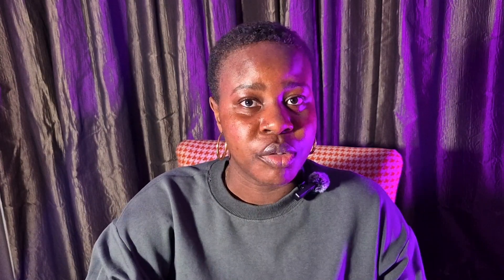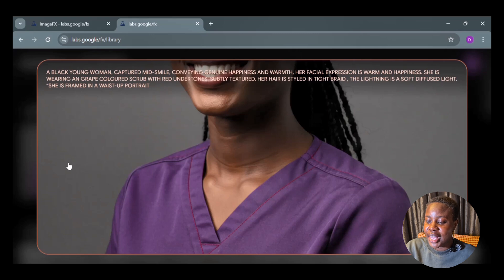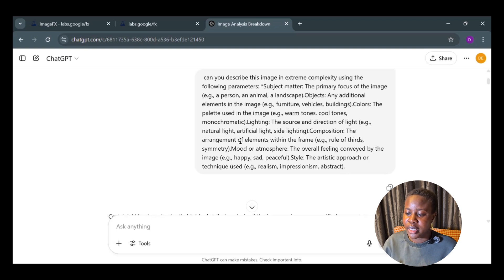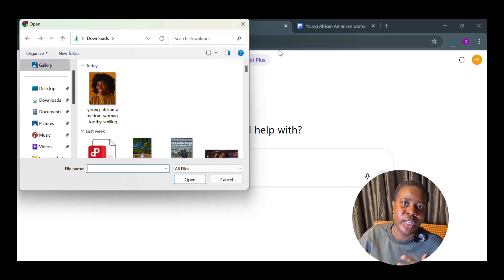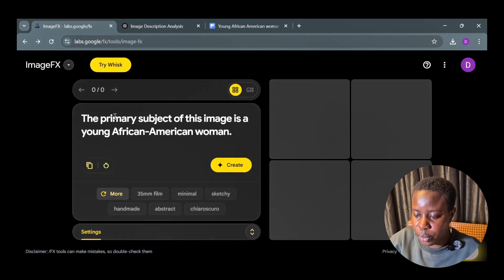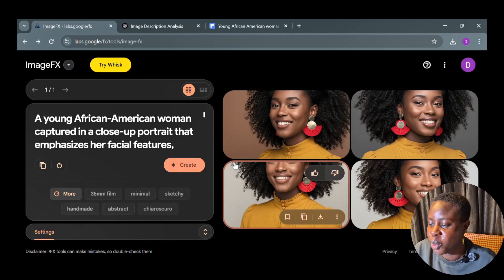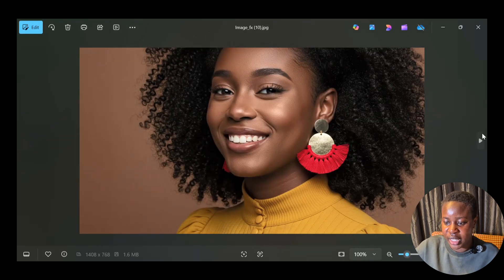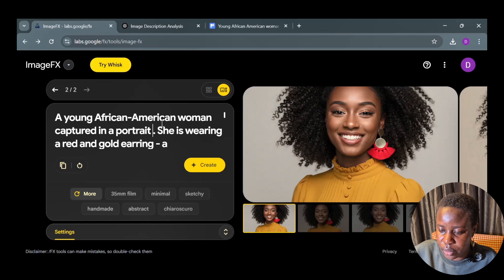How to Use Google Image FX for Design (Step-by-Step Tutorial)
Today, we are using Google Labs ImageFX to image generation. I will work you through prompting like a pro using, what to do if imagefx is not available in your country, and how to use the right settings for desired image outcome.

Prompt used:
Can you describe this image in extreme complexity using the following parameters: *Subject matter: The primary focus of the image (e.g., a person, an animal, a landscape).Objects: Any additional elements in the image (e.g., furniture, vehicles, buildings).Colors: The palette used in the image (e.g., warm tones, cool tones, monochromatic).Lighting: The source and direction of light (e.g., natural light, artificial light, side lighting).Composition: The arrangement of elements within the frame (e.g., rule of thirds, symmetry).Mood or atmosphere: The overall feeling conveyed by the image (e.g., happy, sad, peaceful).Style: The artistic approach or technique used (e.g., realism, impressionism, abstract).

Musician: jiglr
[Ai tutorial for beginners, graphic design for beginners, how to prompt Chatgpt like a pro, google image FX, how to use google image fx, how to prompt ai image generator, imagefx not working]